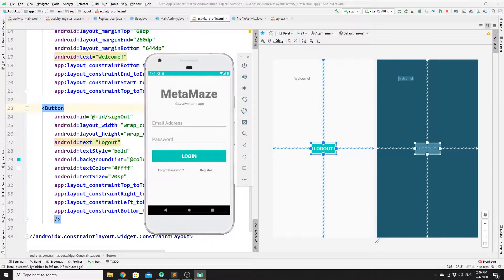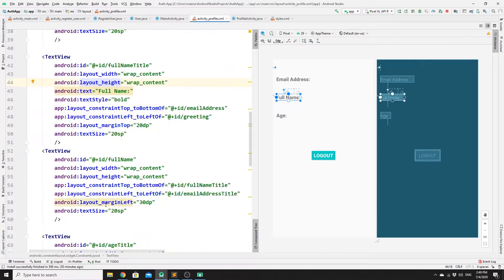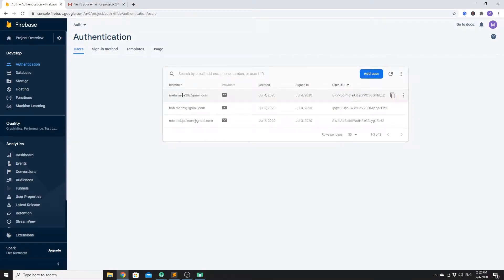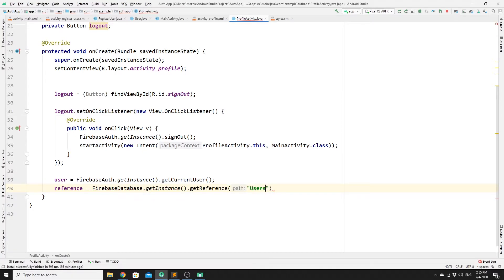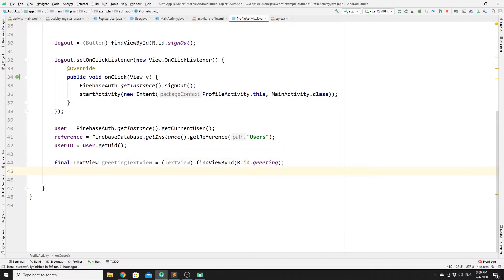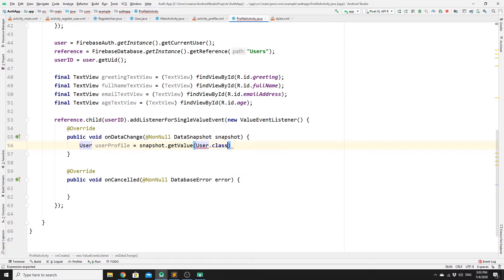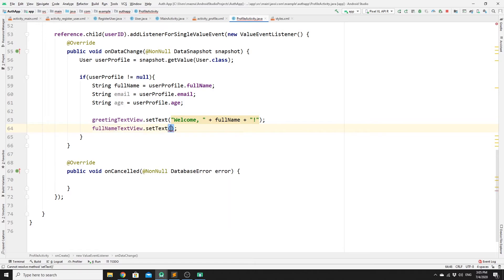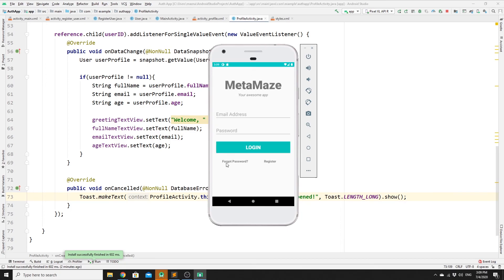#5 Login and Registration Android App Tutorial Using Firebase Authentication - Display User Profile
This is the fifth part of the Firebase Android Tutorial series. In this video series we will learn how to build a login and registration system using Firebase authentication. In this video, we will learn how to display user profile information using Firebase authentication in android studio